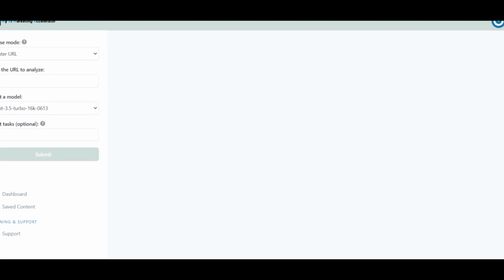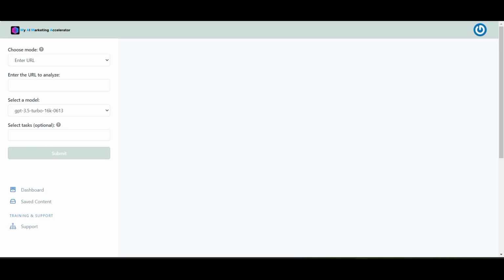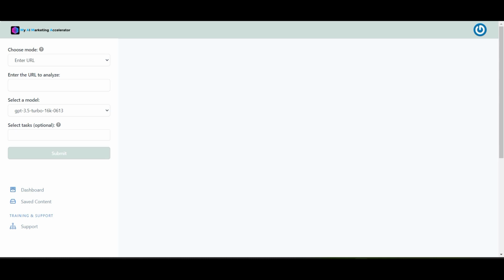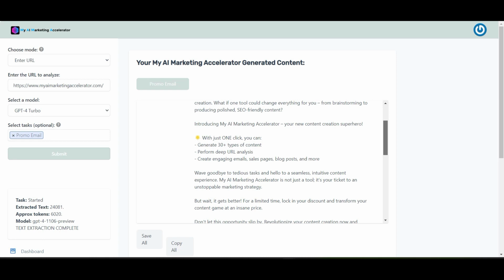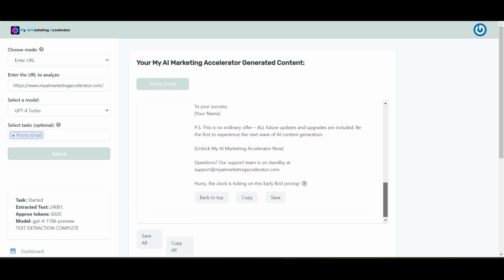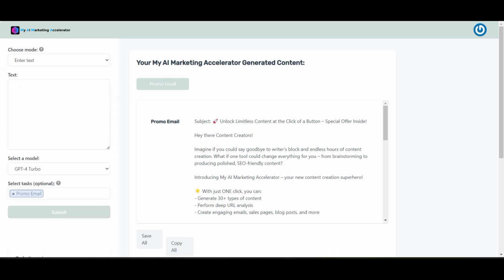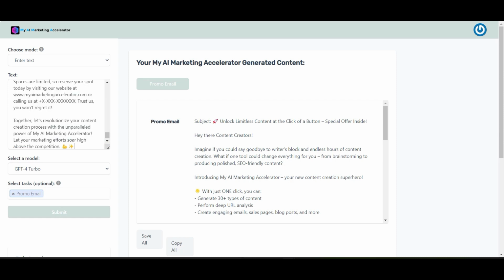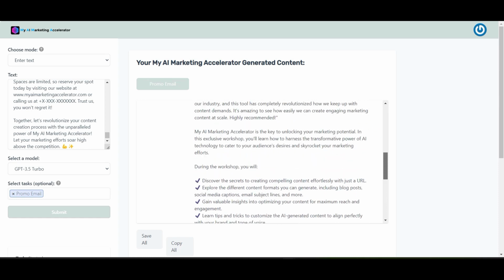My AI Marketing Accelerator "Promo emails" Tutorial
Introduction to the "My AI Marketing Accelerator" training series.

This channel offers videos on using AI to market products, build brands, and more.

Our first product is "My AI Marketing Accelerator" (MAMA)... available NOW!

The current investment is LOCKED at the VALUABLE PRICE of $24.97 per month or $249 per year.

The product promises to unlock high-quality content with just a few clicks, making your marketing strategies more efficient.

In this video, we dive into the features of our flagship product, my AI marketing accelerator (MAMA). If you're interested in AI marketing applications, you've come to the right place!

In today's tutorial, we focused on the promo email module in our app. With My AI Marketing Accelerator (MAMA), you can effortlessly generate a promotional marketing email with just one click. Whether you want to promote a specific URL or create a description from scratch, our tool does all the heavy lifting for you.

For example, if you have a website like, simply paste the URL and select the language model you prefer. Choose the promo email option and hit, "Submit"... Voila! You have a well-crafted promotional email ready to use or modify to your liking.

If you don't have a website, don't worry! You can still provide a description of what you want to promote. In the video example, we explain how My AI Marketing Accelerator (MAMA) helps marketers effortlessly create their marketing content. Paste the text, select the language model, and hit, "Submit"... you'll have a compelling email at your fingertips.

We appreciate your support and look forward to seeing you in our next video!